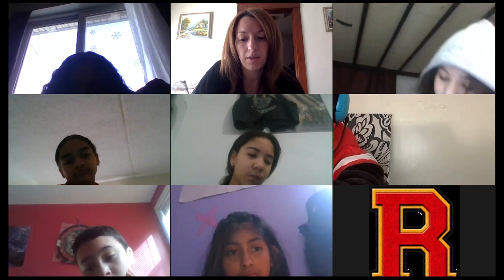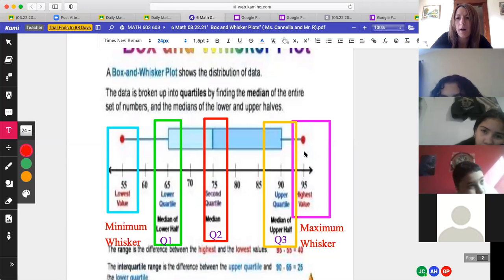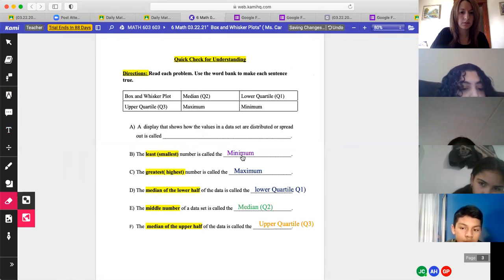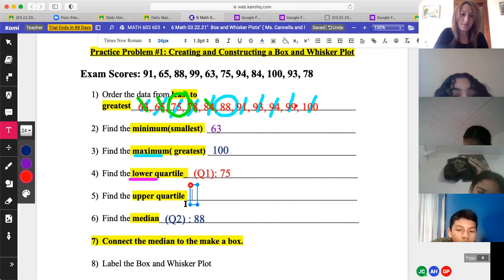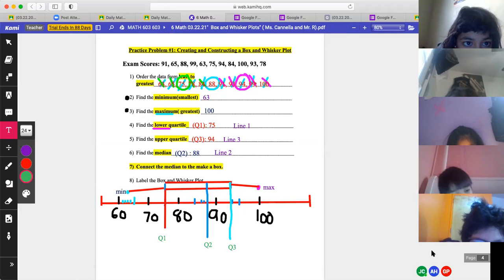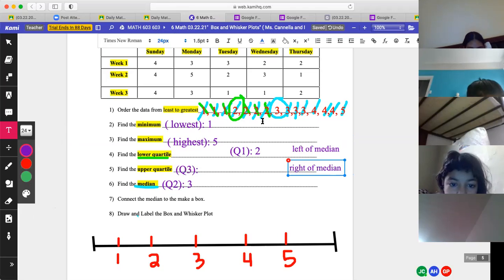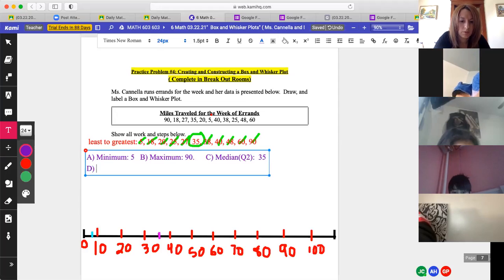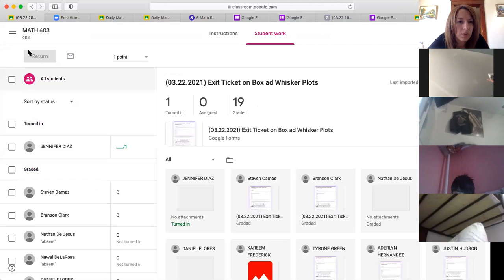Monday March 22, 2021 " Box and Whisker Plots"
This video will explain how to create, construct and interpret box and whisker plots.

Learning Target:  I can create, construct, and interpret  box and whisker plots from the data presented.

Lesson Notes for Box and Whisker Plots
Today, scholars, we will use data to make a  Box and Whisker Plot, also known as  Box Plot.
Important Vocabulary Words:
Box and Whisker Plot:  is a display that shows how the values in a data set are distributed or spread out.
To make a box and whisker plot, first find these five values then create the plot.
Maximum: the greatest/ highest value
Minimum:  the least/ lowest value
Lower Quartile: the median of the lower half of the data
Upper Quartile: the median of the upper half of the data
Interquartile Range( IQR):  is the difference of the upper quartile and the lower quartile. (Q3 - Q1)

Steps to Create a Box- and Whisker Plot
Order the data from least to greatest
Find the minimum
Find the maximum
Find the lower quartile
Find the upper quartile
Find the median
Connect the median to the make a box
Label the Box and Whisker Plot